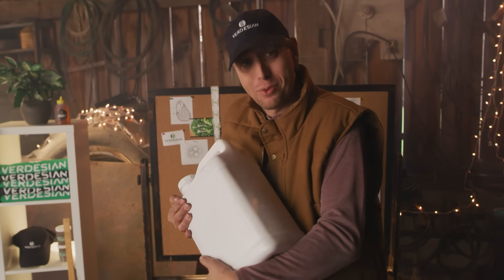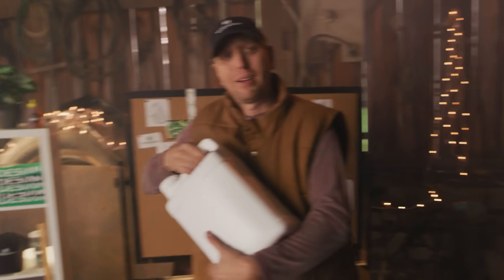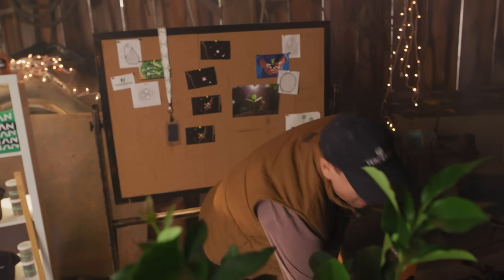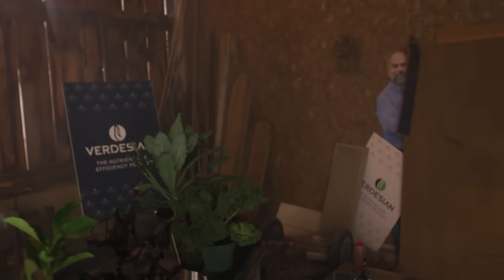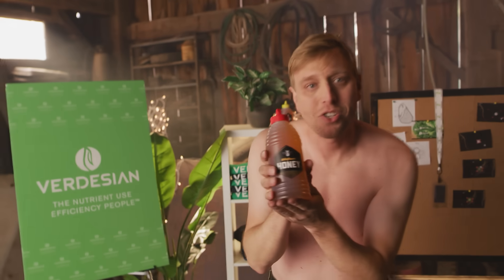A "NUE" Solution for Nutrient Loss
What is nutrient use efficiency? Our biggest fan explains how Verdesian's polymer technology helps growers keep applied nutrients where they belong — in your plants.